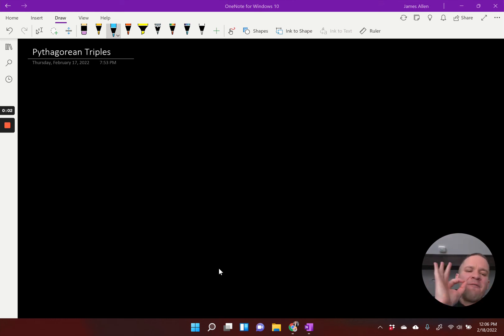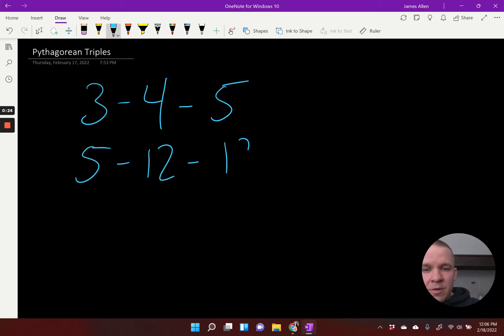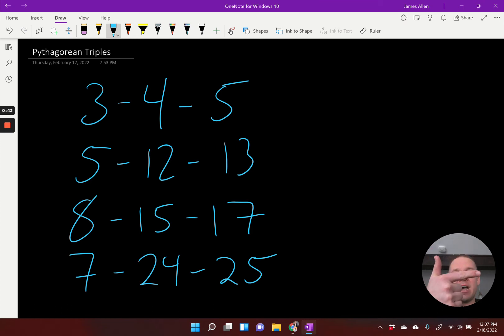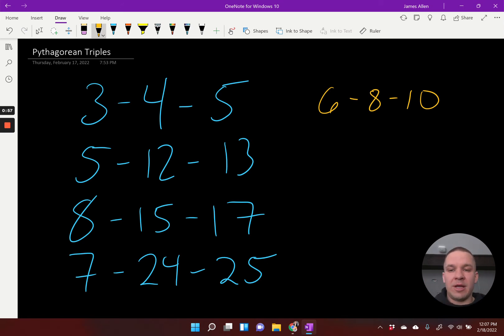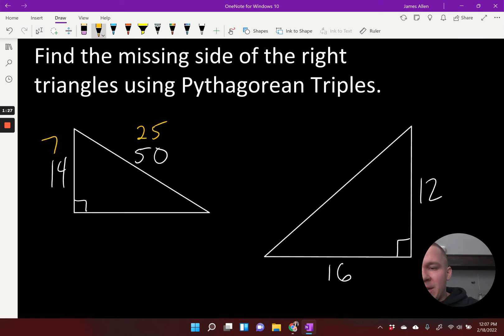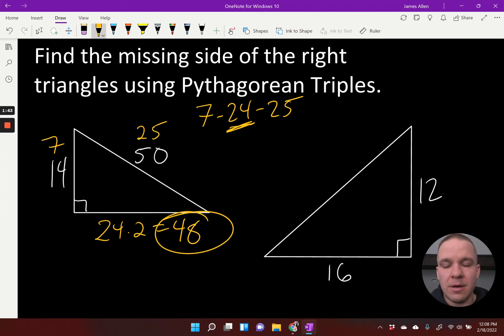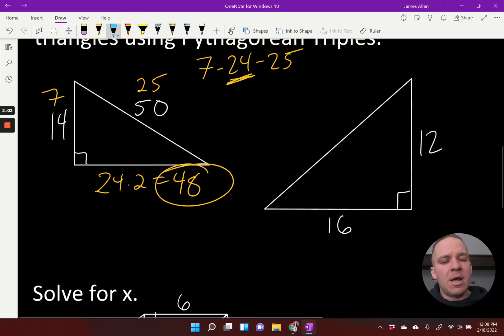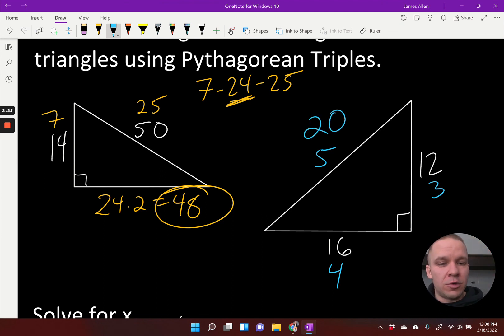Pythagorean Triples - Geometry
Introduction and basic examples of Pythagorean Triples.